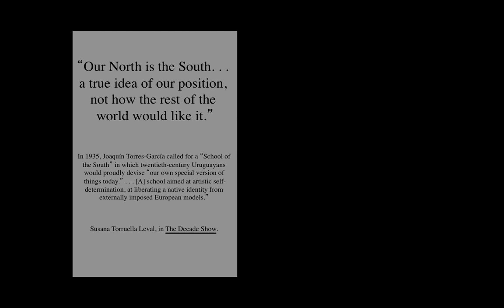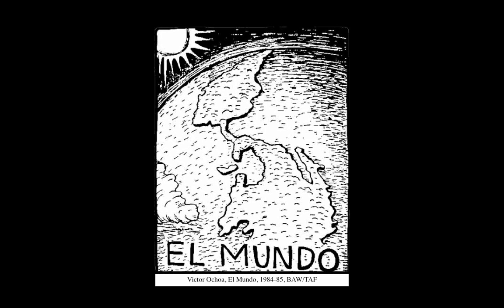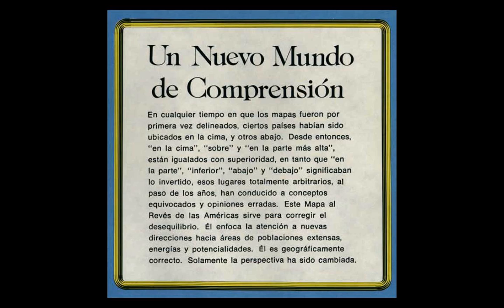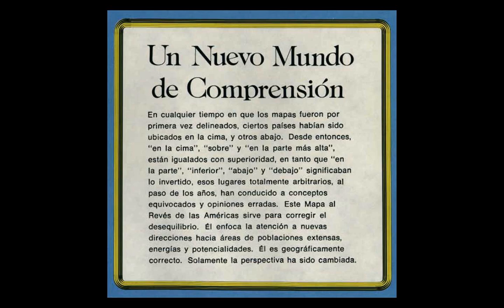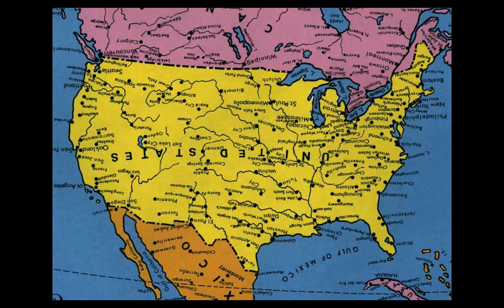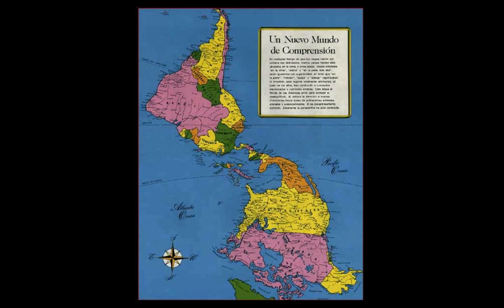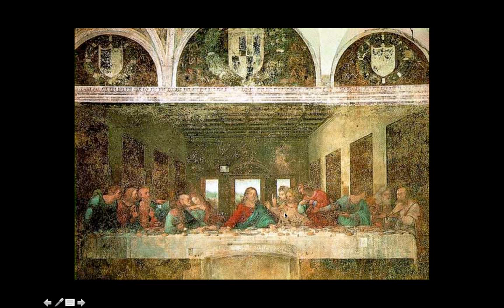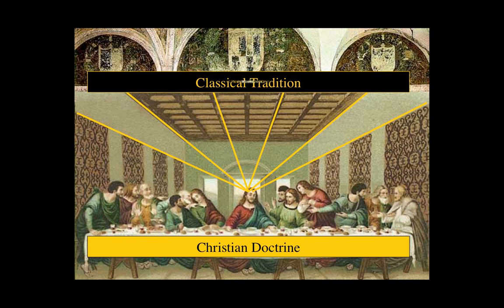The Margins Defined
The Margins Defined As Context: Maps and Aesthetics as an Example